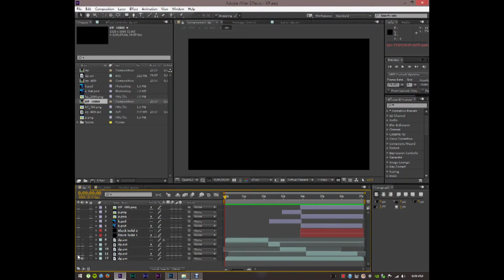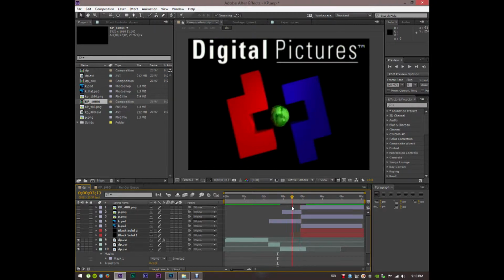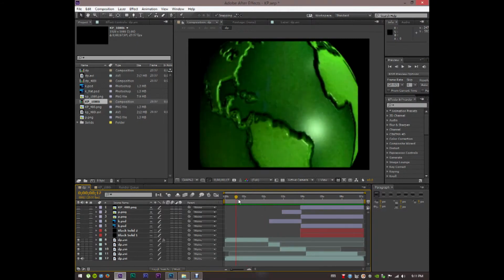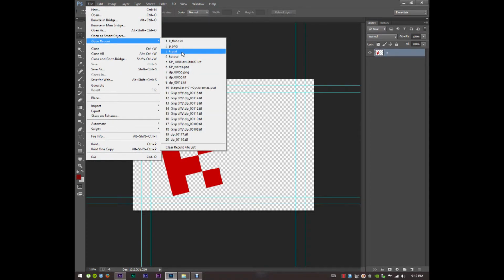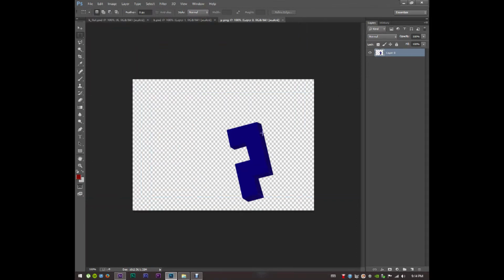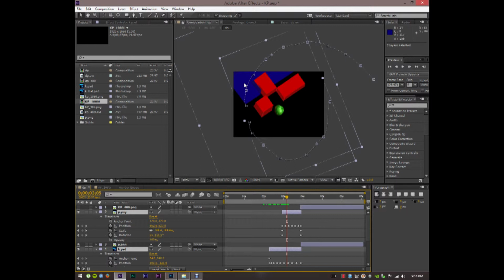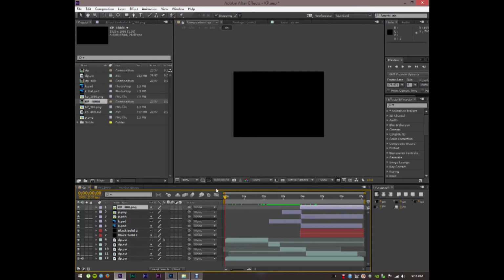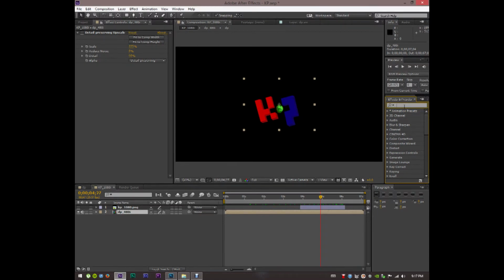The Making Of The New KP Logo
me showing how i did the new logo. watch. learn something :)